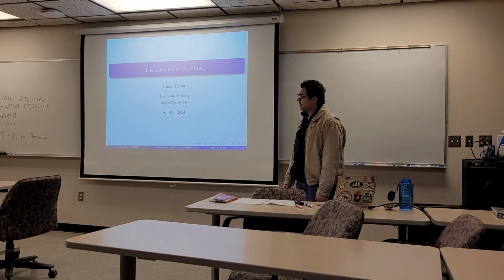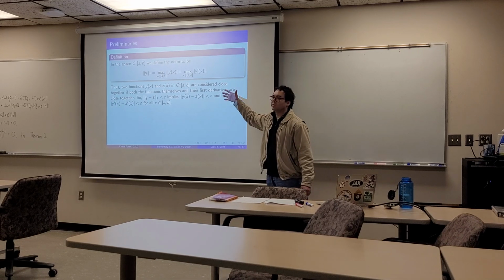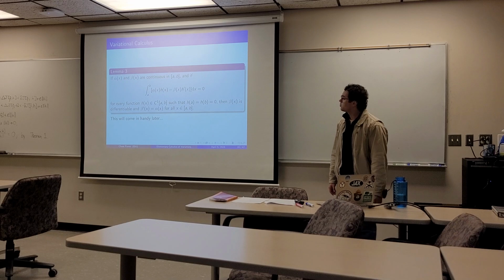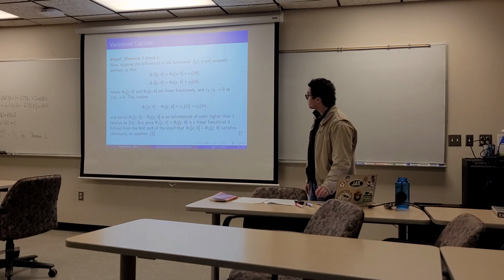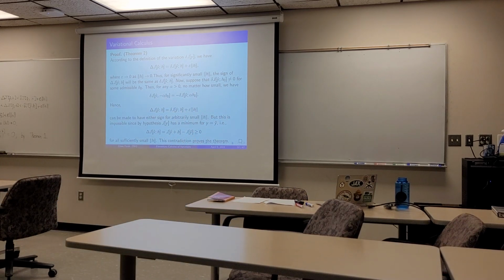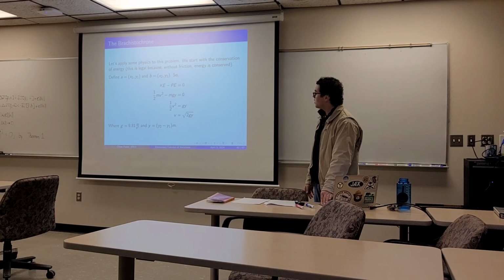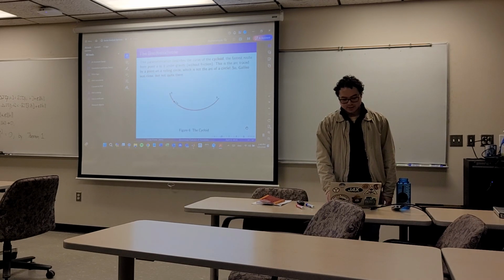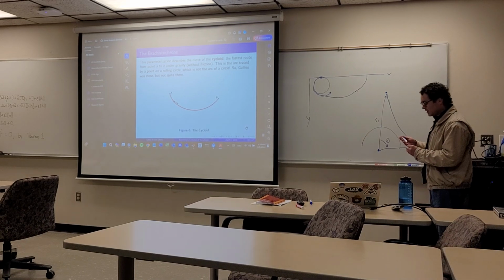The Calculus of Variations - Junior Analysis Seminar Presentation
My first math talk regarding some basic concepts in the calculus of variations and the brachistochrone problem. There are some errors where I misspoke due to nerves, but I hope that the slides make clear what I was trying to convey.

I assume some familiarity with linear spaces and analysis, but I cover normed linear spaces a bit in the beginning for those unfamiliar or in need of a refresher.

For those interested in more, I recommend:

- Calculus of Variations by Gelfand and Fomin (Dover Publications) [1]:
This is a very standard text on the topic aimed more at math students or people interested in a rigorous development of the ideas. This presentation is based heavily on the first chapter of this book.

- Calculus of Variations with Applications to Physics and Engineering by Robert Weinstock (also available from Dover) [2]:
This book takes a much more applied approach and is focused on problem-solving with variational methods. Not much attention is paid to the rigorous underpinnings of the topic. A great collection of applications for the topic, which I think gives a deeper appreciation for these results.

- Calculus of Variations by Lev Elsgolc (Dover):
An excellent little book for getting a quick introduction to the topic. He compares the ideas of variational calculus with their analogs in typical calculus along the way to make the transition smoother. I'm pretty sure this was originally written as part of a differential equations text that covered variational methods, but the calculus of variations content was put into its own book for reprint.

The book Classical Mechanics by John Taylor has a chapter on the subject for undergrad physics students which is approachable with only a calculus and ODE background and is aimed at developing the idea of Lagrangian mechanics.